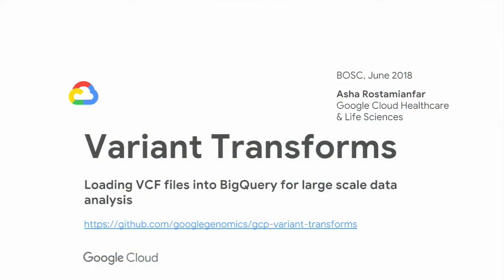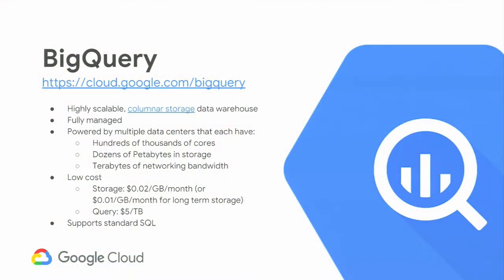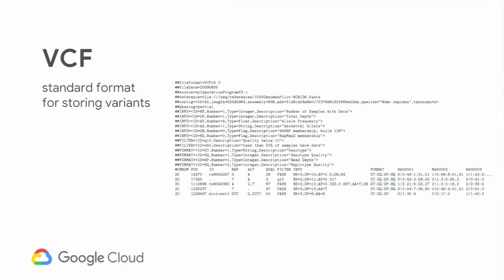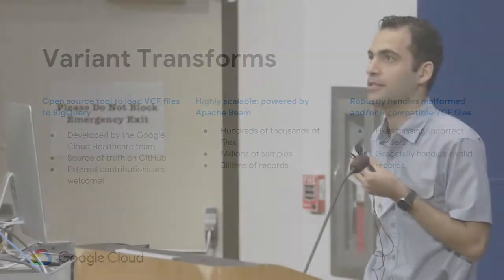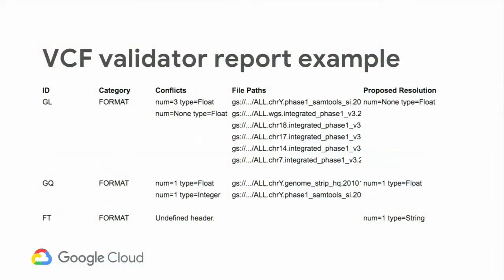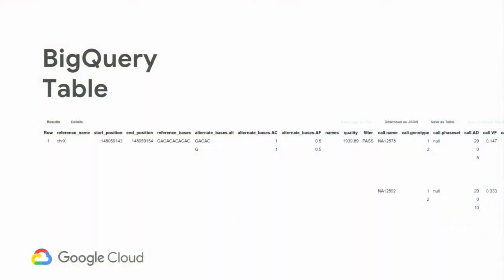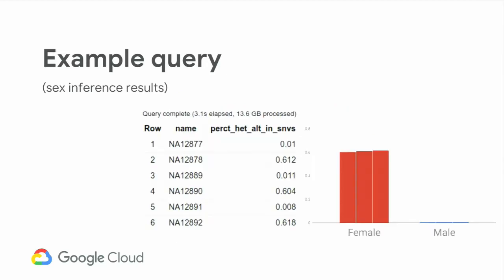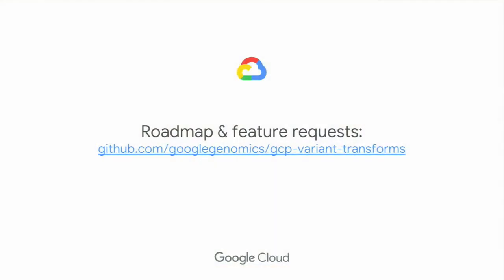20180627 Asha Rostamianfar: Variant Transforms: Loading VCF files into BigQuery for large ...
Full title: Variant Transforms: Loading VCF files into BigQuery for large scale data analysis